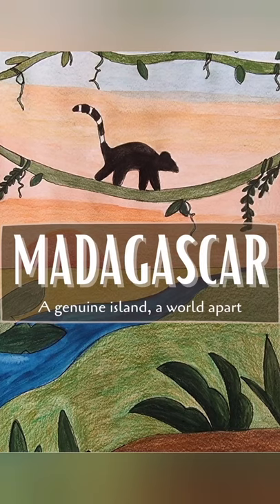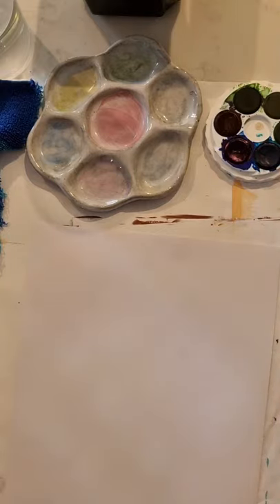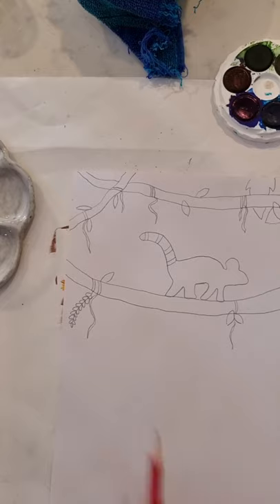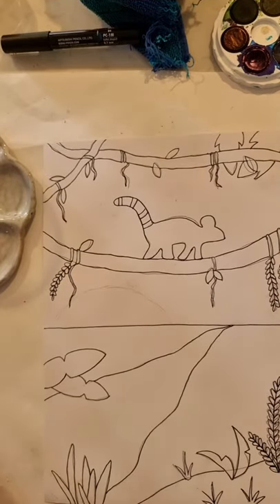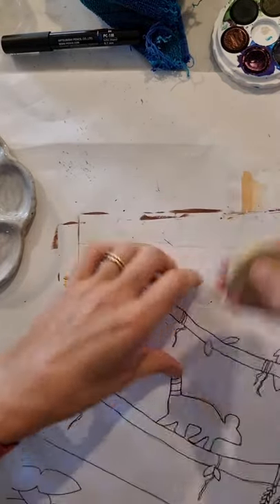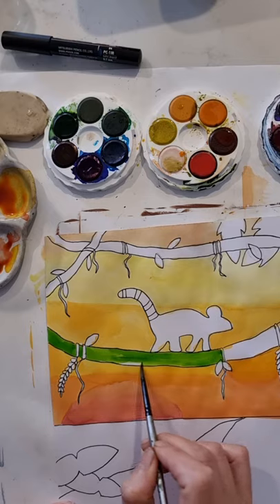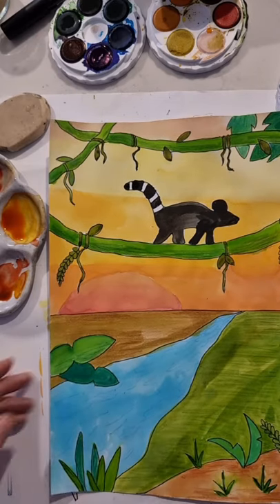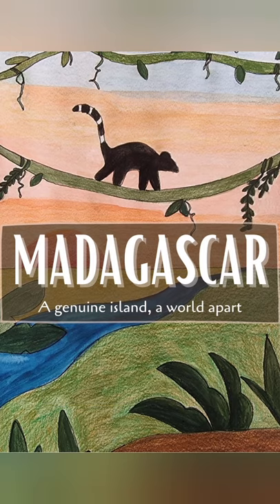Madagascar Travel Poster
Supplies:

-art paper
-watercolour paint
-paintbrushes (flat + round top + detail)
-coloured pencils
-posca pen or sharpie (must be waterproof)
-waterbucket
-cloth

**If you purchased Term 3, 2021 you will have access to the zoom classroom session to add the digital component to your art.